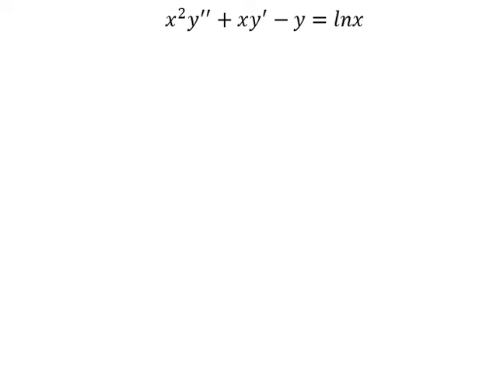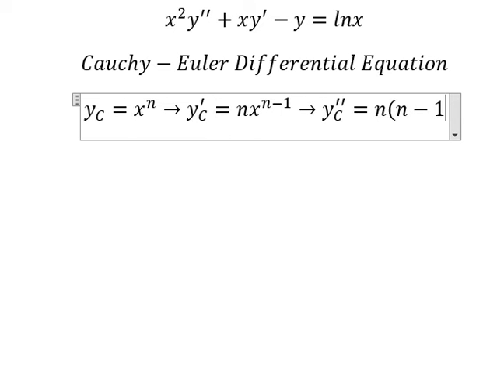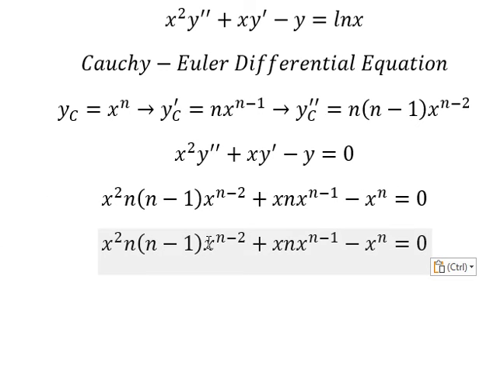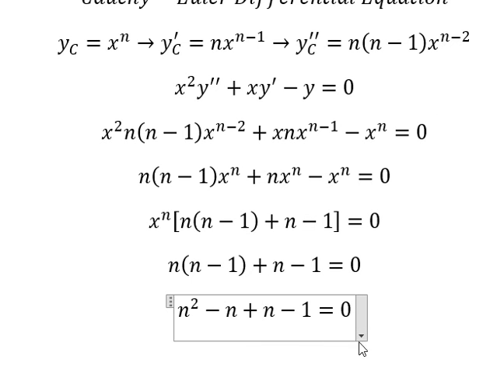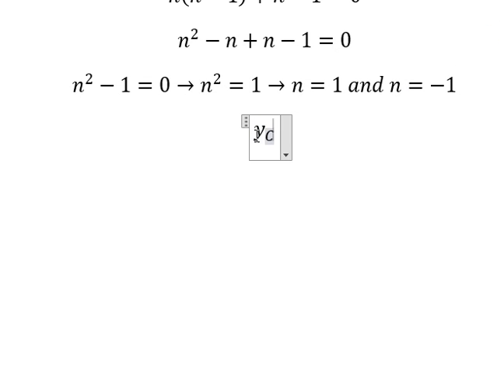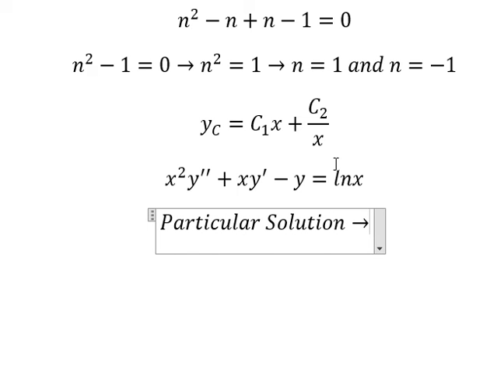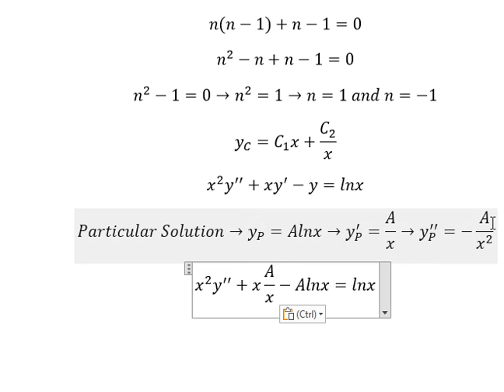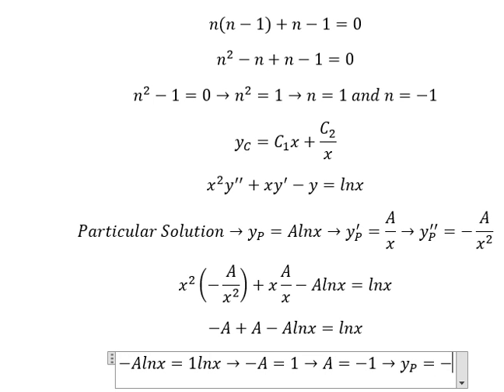Calculus Help: Differential Equations - x^2 y''+xy' - y=lnx - Cauchy-Euler Differential Equation